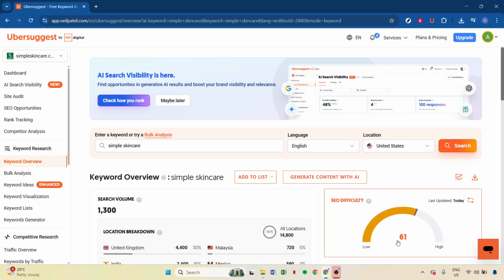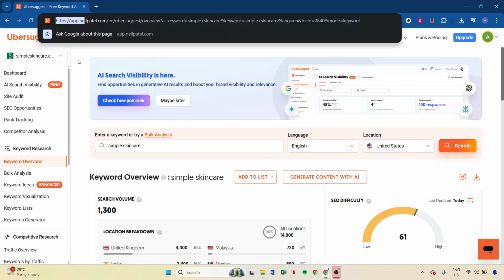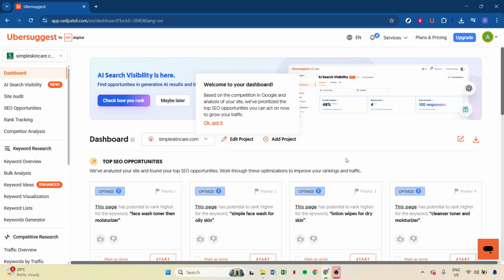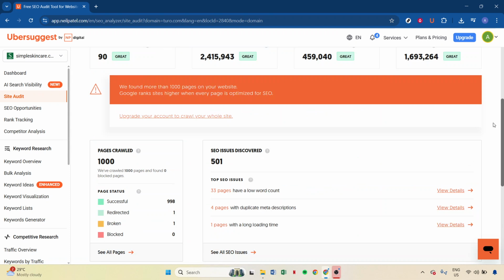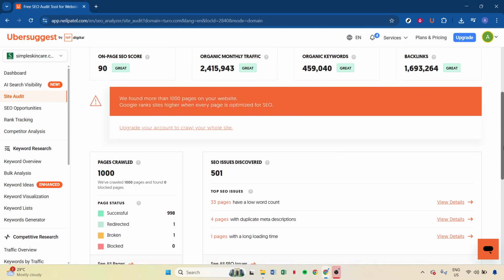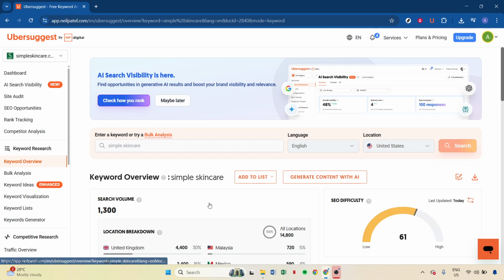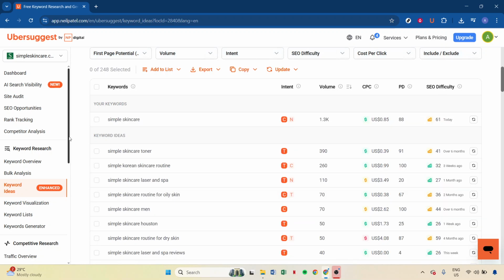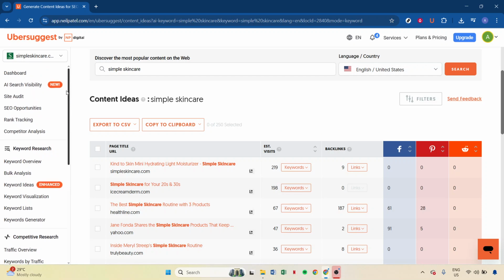How To Optimize Content In Ubersuggest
Want to improve your website’s SEO and rank higher on Google? In this video, I’ll show you how to use Ubersuggest to optimize your content, target the right keywords, and boost your organic traffic!

💡 What You’ll Learn in This Video:

How to use Ubersuggest for content optimization

Identify high-value keywords and search intent

Improve on-page SEO and readability

Analyze competitors and outrank them in search results

✅ Perfect for bloggers, content creators, and digital marketers looking to increase website traffic and improve search engine rankings!